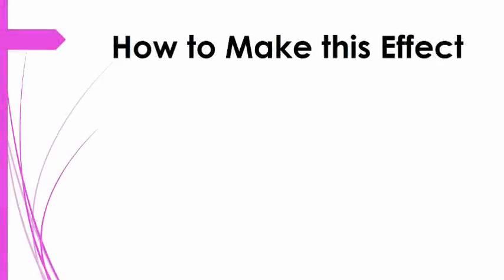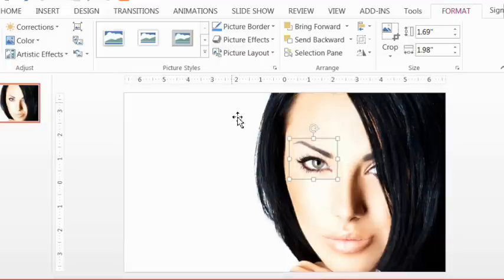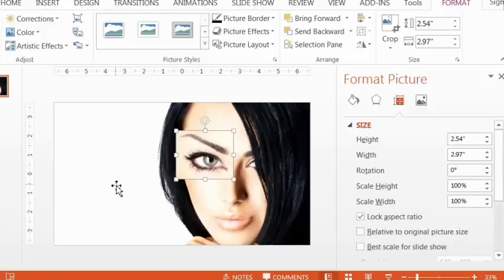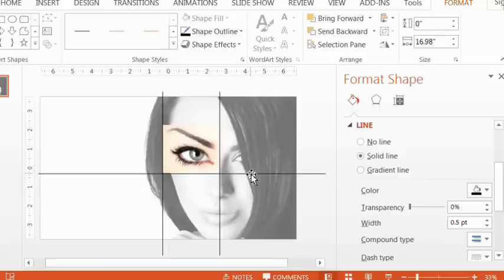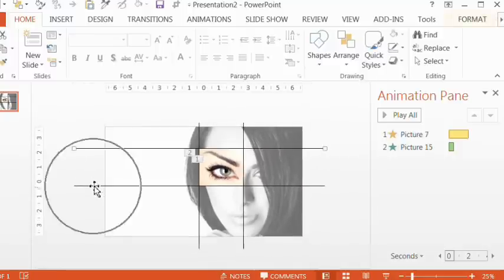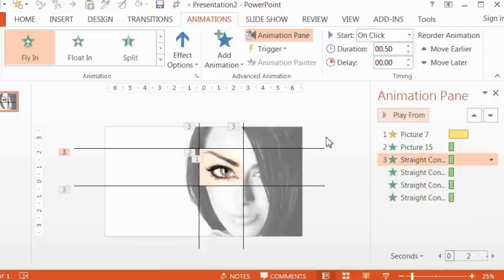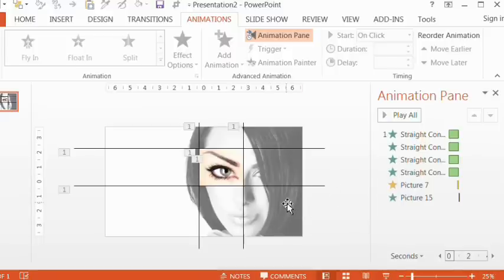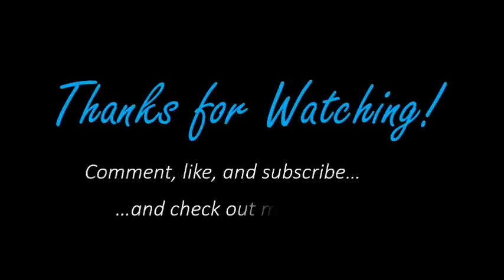Cool Zoom Animation Effect: PowerPoint Animation Tutorial (Professional Trick)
Here's an advanced PowerPoint animation tutorial for a cool zoom effect in PowerPoint - hope you enjoy!

This Cool Zoom Animation Effect takes a little time and patience to do, but once done, it’s such an amazing effect that it often doesn’t even look like a PowerPoint effect. The animation trick involves careful layering of photos and getting the timing right of the moving lines and grow animations.

Make sure you choose a picture that will look good with the zoom effect – try to test out the level of magnification you want in advance by layering a cropped duplicate of your pic on top of it.
This advanced PowerPoint trick will make your presentations look much more professional. There are lots of interesting uses for it. For instance, you can zoom in on a section of a map to highlight a certain area. I’ve seen this animation technique used a lot in static pictures, as well as educational videos. You can also zoom in on a diagram to show special features – like if you have lots of engine parts and want to highlight one. You can even use it to point out a detail in a busy picture that may have been missed. Did you ever read those “Where’s Waldo” books? This Zoom trick would be perfect for zooming in on his location and pointing him out from the crowd.

I’m sure there are many other uses for this PowerPoint trick that I can’t think of right now – so send me your ideas, and let's see what you can come up with!

Cool Zoom Animation Cool effects like this add tons of extra fun and spice to your presentations. Used in strategic places, they’ll help you keep your audience engaged and paying attention to your message.

Once again, this professional trick can be used for maps, diagrams, product features, and much more - let's see what you can come up with!

To learn other Animation and PowerPoint Tricks (and download more FREE slides), see my other posts: